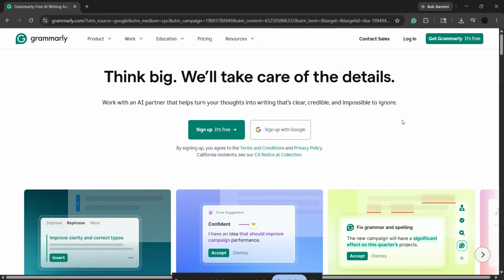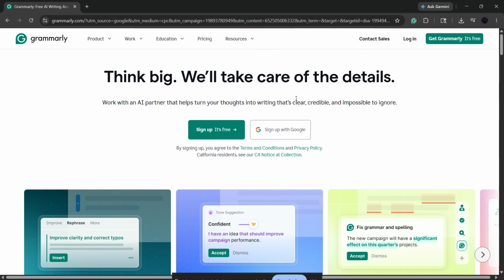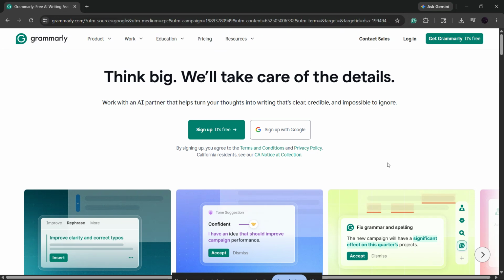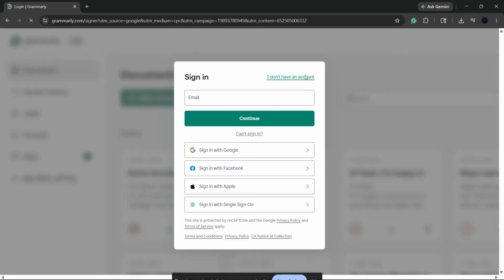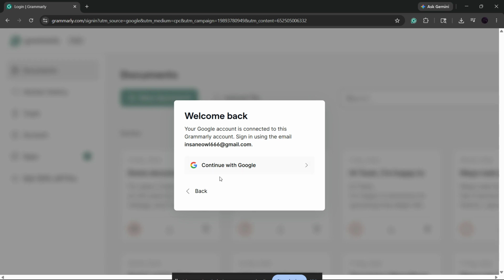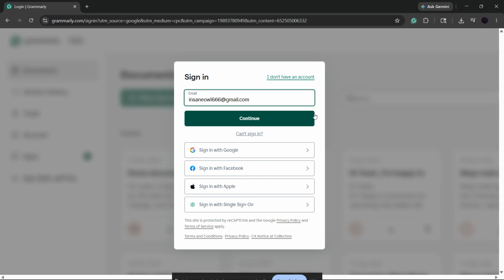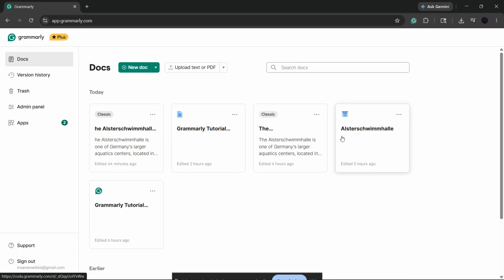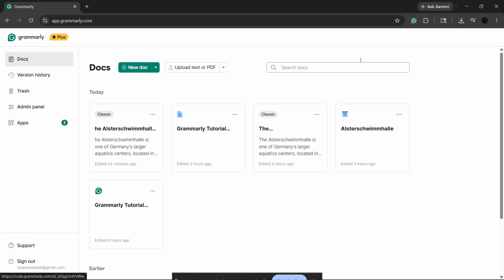How To Log Into Grammarly Account (Quick Login Guide)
Learn how to log into your Grammarly account quickly and easily using your email and password or a linked Google, Apple, or Facebook sign-in option.
Follow this step-by-step guide to access your Grammarly dashboard in seconds.

🕚Timestamps:
0:00 Introduction
0:16 Open Grammarly Website
0:34 Click Log In
0:47 Enter Email Address
1:01 Enter Password Or Use One-Click Sign-In
1:26 Access Your Grammarly Dashboard
1:40 Login Troubleshooting Tips
1:55 Outro

✍️What You'll Learn In This Video:
• How To Open The Official Grammarly Website
• How To Click The Log In Button
• How To Sign In With A Password
• How To Use Google, Apple, Or Facebook Login
• How To Reach Your Grammarly Dashboard
• How To Fix Common Grammarly Login Issues

💡Pro Tips:
• Always use the official Grammarly website to avoid phishing pages.
• If you forgot your password, use the password reset option before trying again.
• If you use Google or Apple to sign in, make sure you choose the same account linked to Grammarly.
• Enable browser autofill only on trusted devices for faster logins.
• Clear cookies or try another browser if the login page is not loading properly.